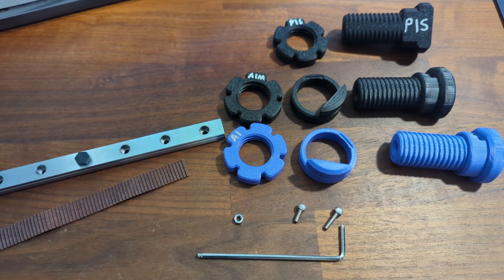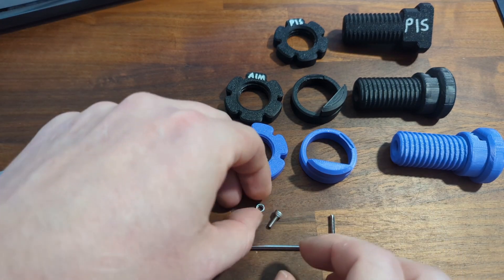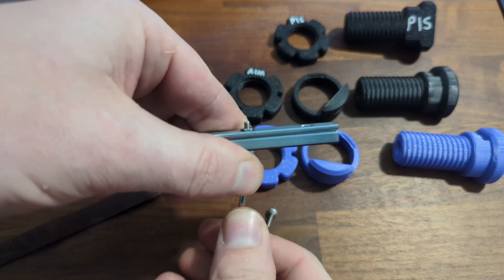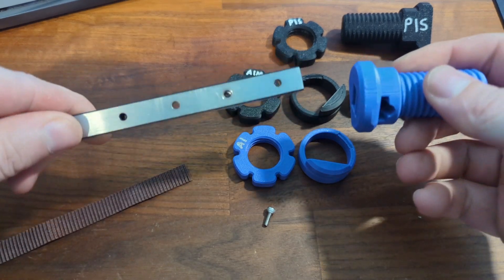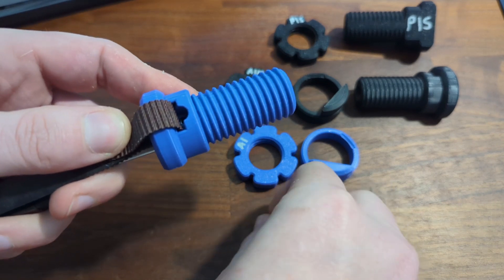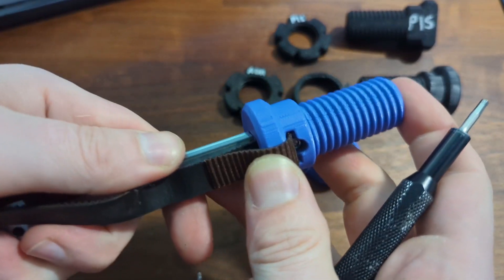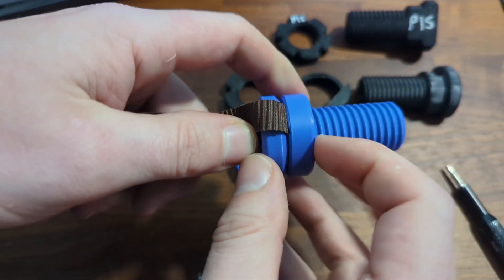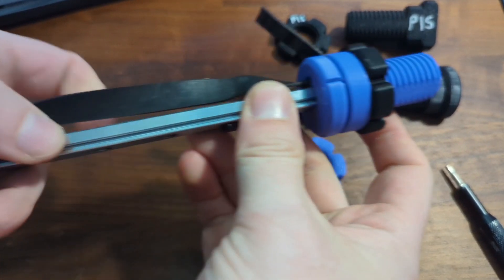OSSM Threaded Belt Clamp V2 - Assembly